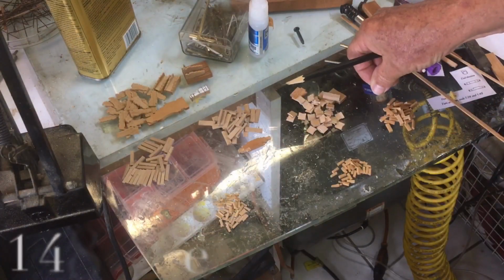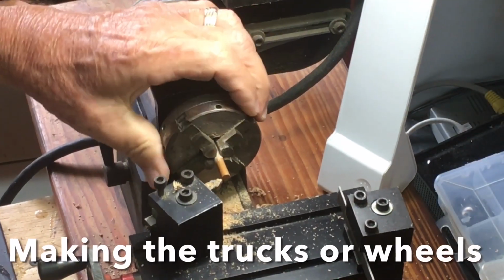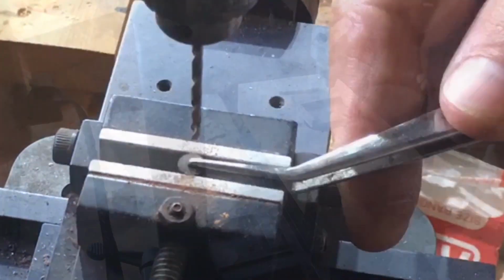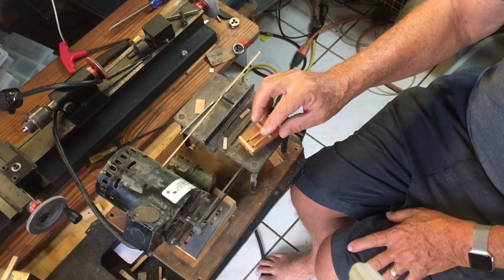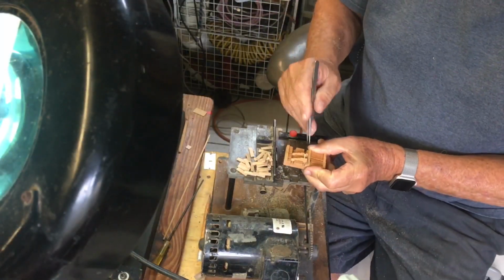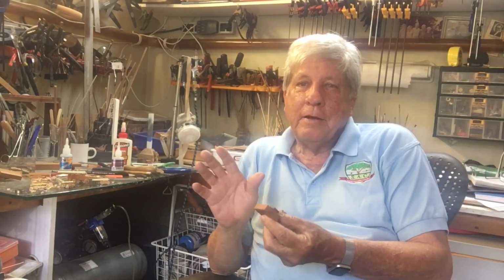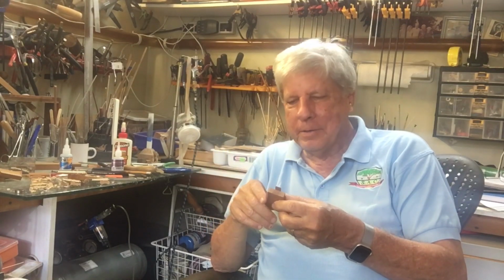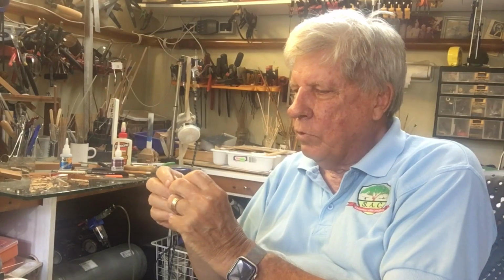Video 71. HMS Thorn. Making a number of jigs to build the gun carriage.